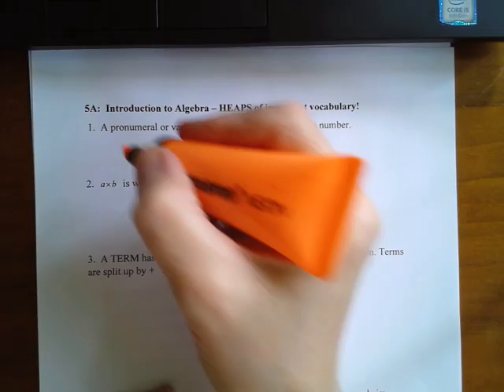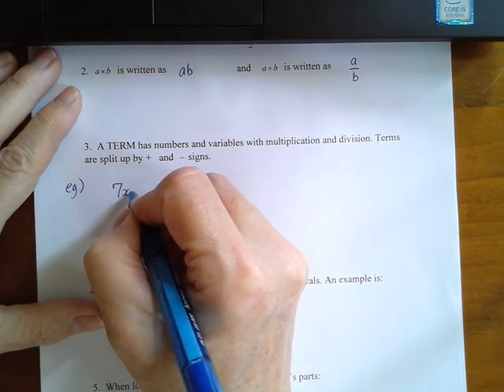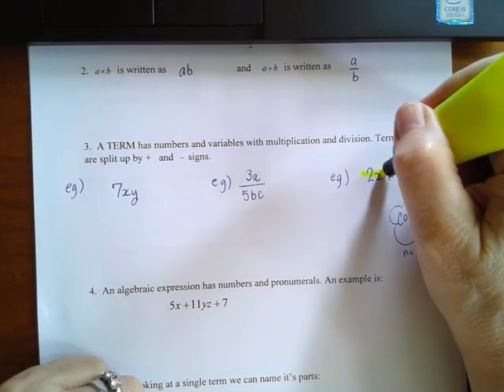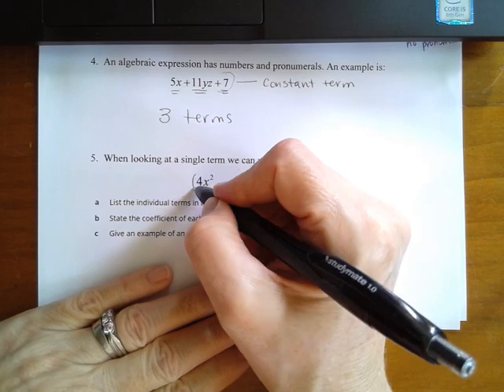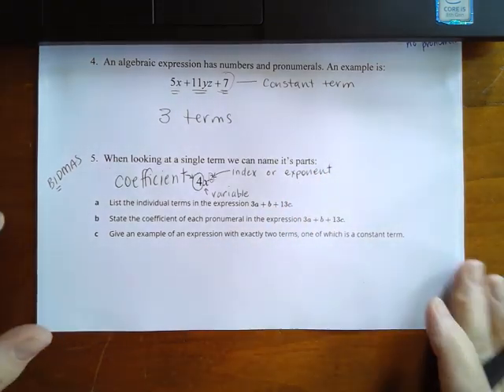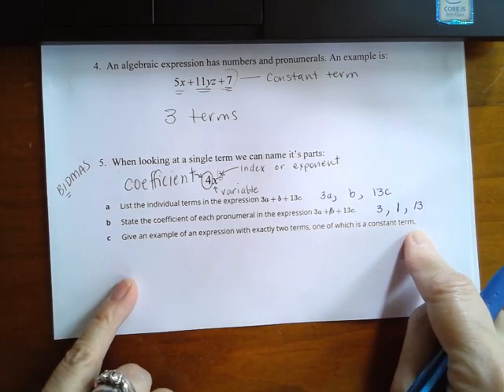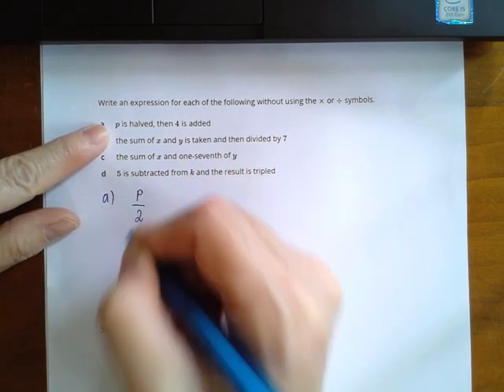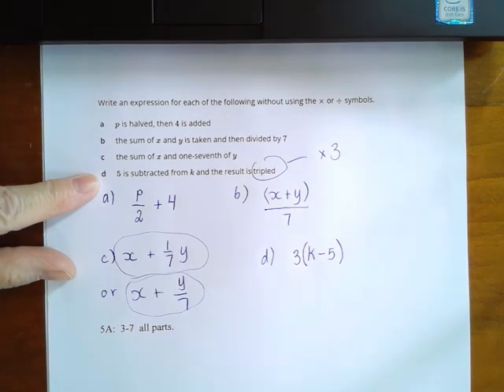Year 7 5A Intro to Algebra